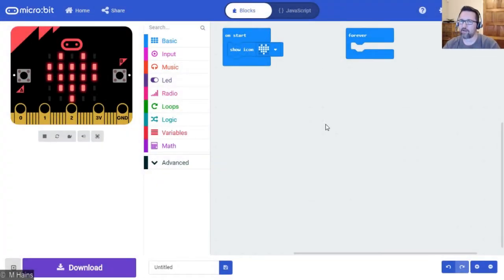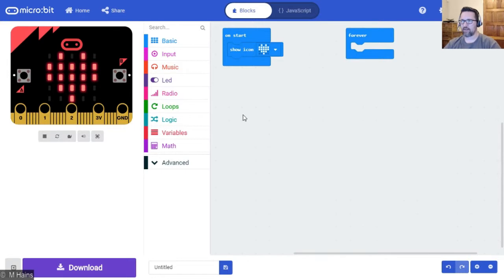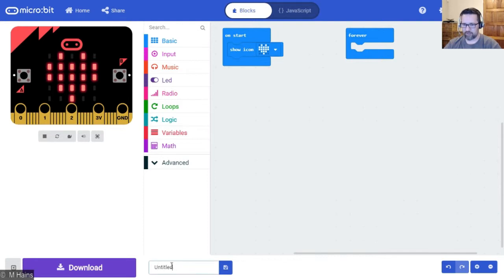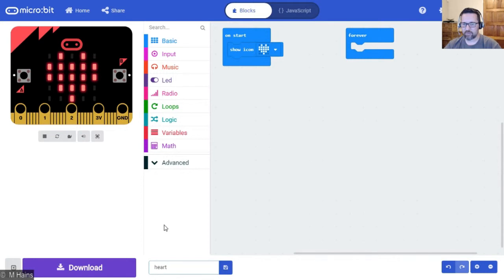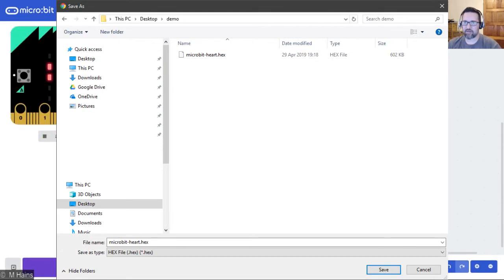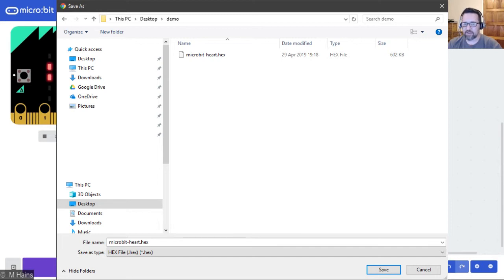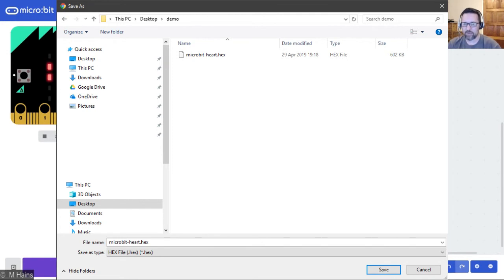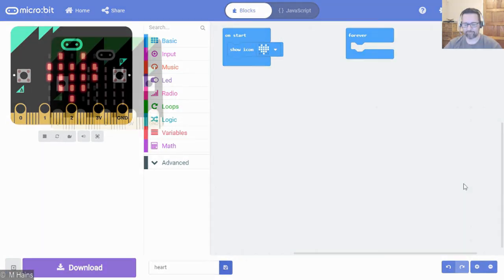Microbit Tutorial 2 - Saving first program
Tutorial 2 - Saving first program

Save your code as a .hex file on your computer so that you can easily upload it to any microbit.

Video made for my Grade 10 students. The microbit tutorials presented in their OneNote class notebooks (go for more information). This is also being presented as a series on the Tech Teachers web site.